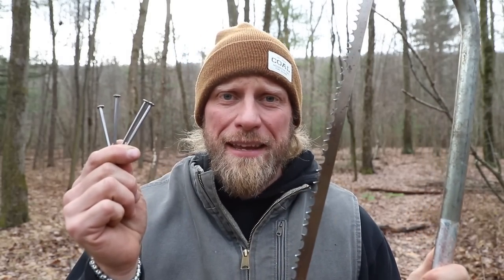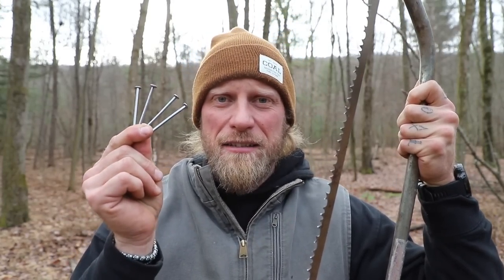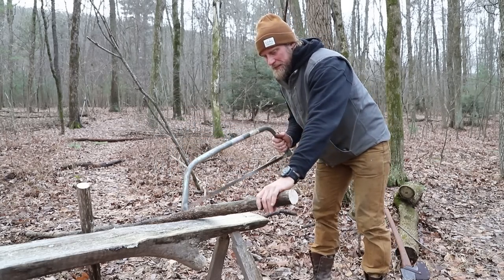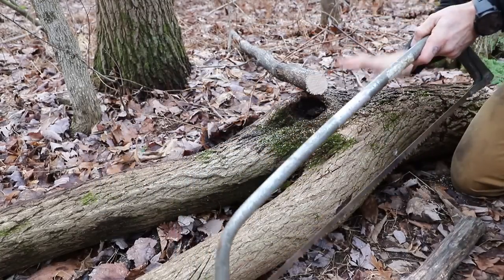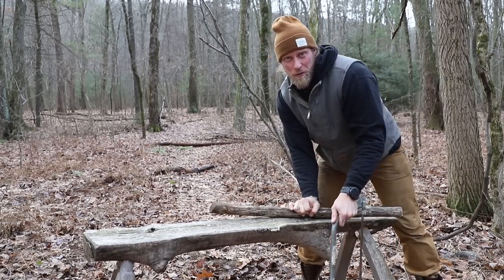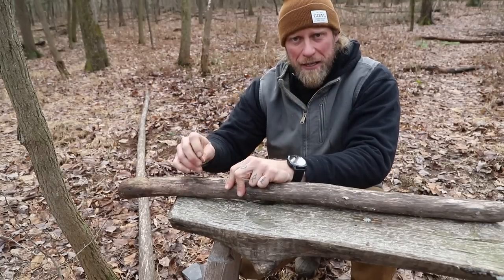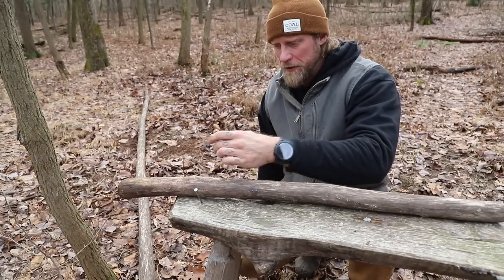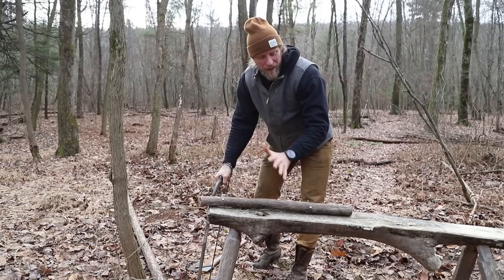Never Struggle with a Bowsaw Again! Bushcraft Hack